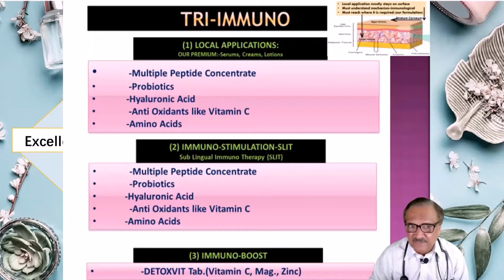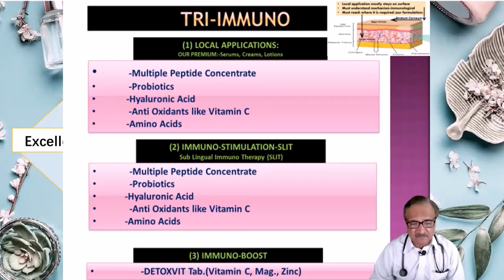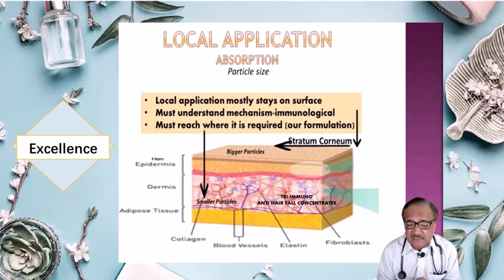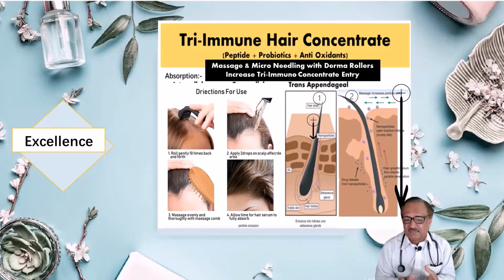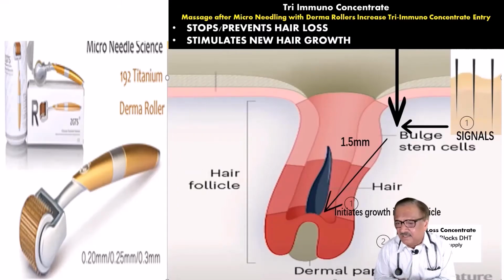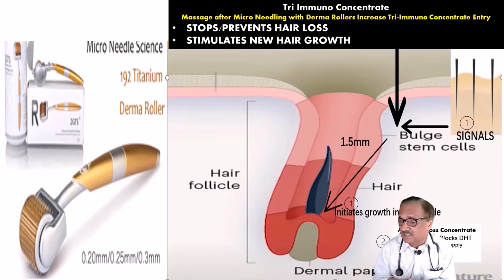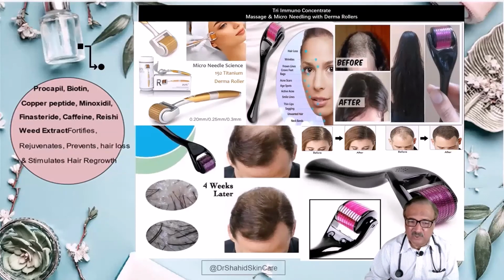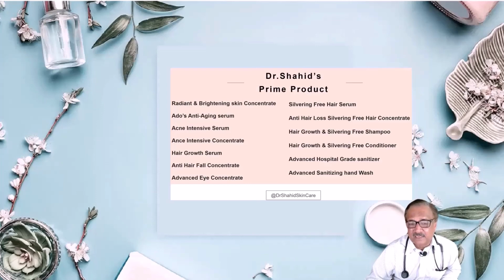Skin and Hair care products -microparticles and Tri Immuno Complex by Dr Shahid Abbas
Skin and Hair care products -microparticles and Tri Immuno Complex  by Dr Shahid Abbas, Consultant Allergy and Immunology.